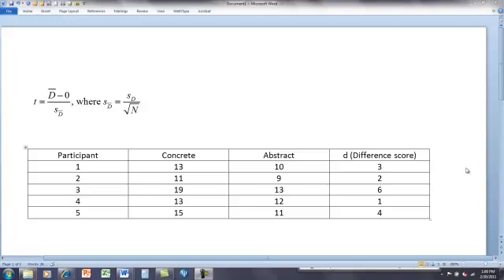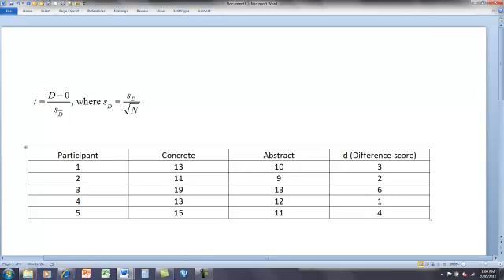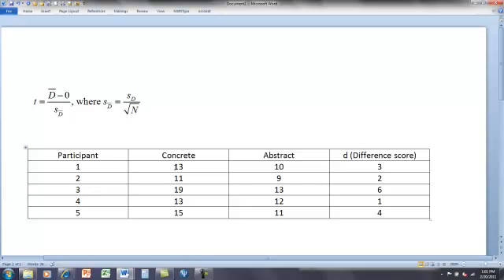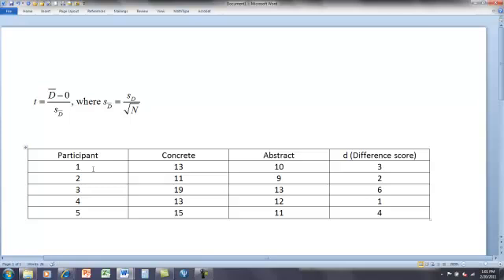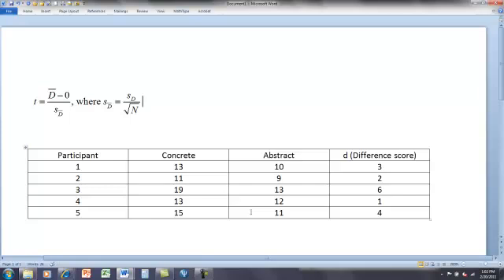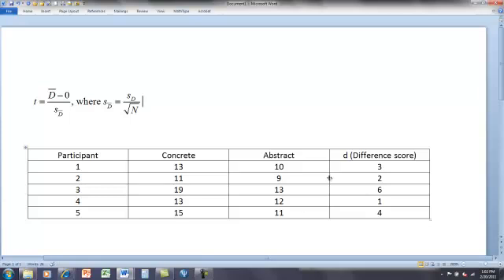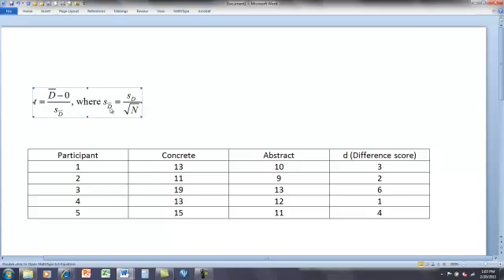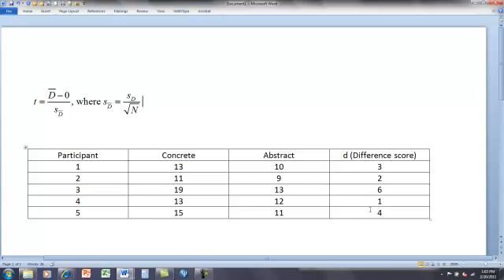Correlated groups t-test